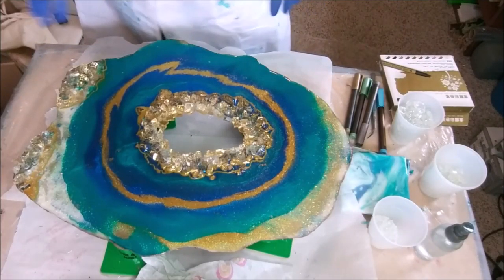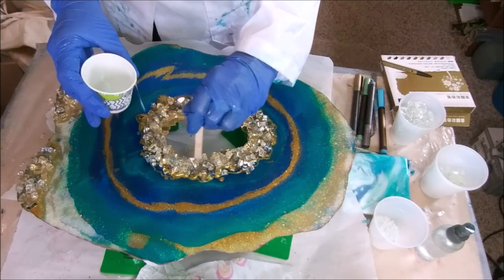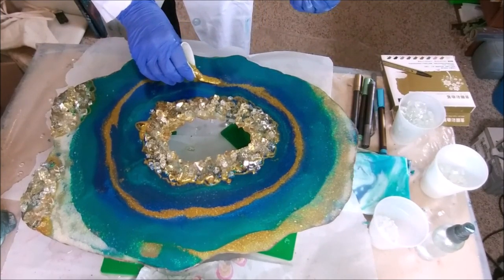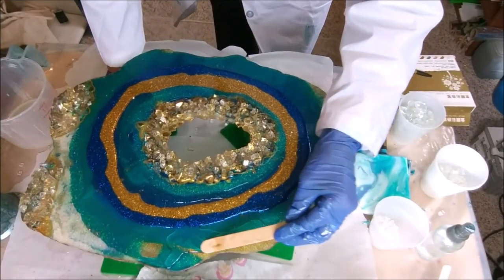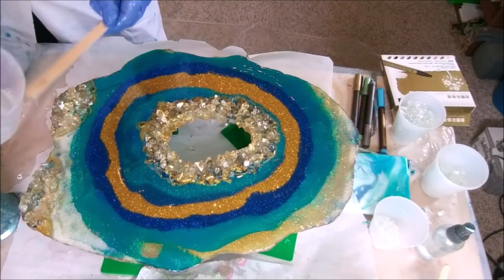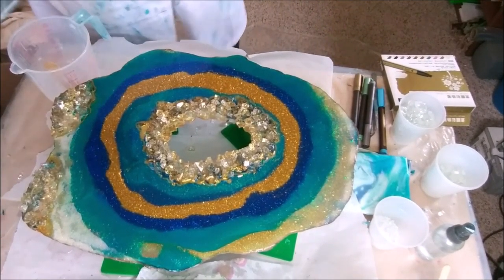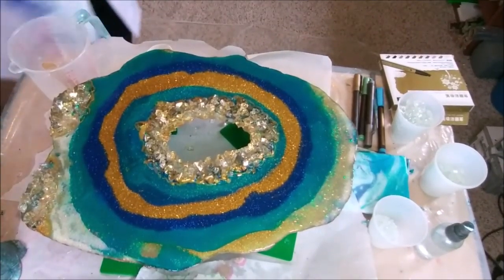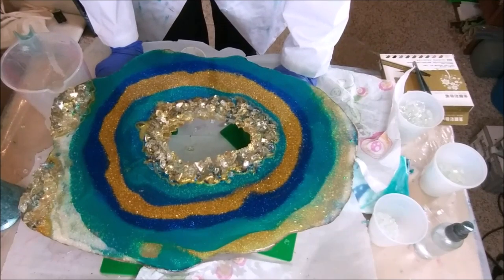How to Create Your Own Freeform Geode - Part 5 - You can do it too!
INGREDIENTS

GLITTER
Creatology – Extra Fine Gold
Creatology – Extra Fine Blue
Stone Coat – Gold Dust Metallic
Recollections – Glitzy Sugar iridescent
Recollections – Extra Fine Glitz/Blizzard

Just Resin – Turquoise Luster
Just Resin – Titanium White
Mehron Gold

GET INSPIRED

I will be seeing you soon. Have a wonderful day!

With Love and Affection,
Mountain Girl Art